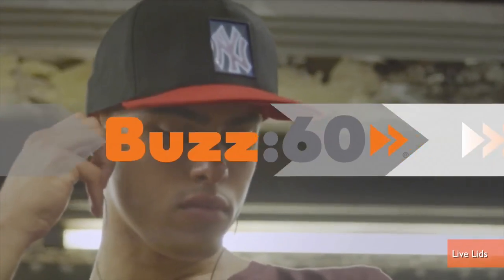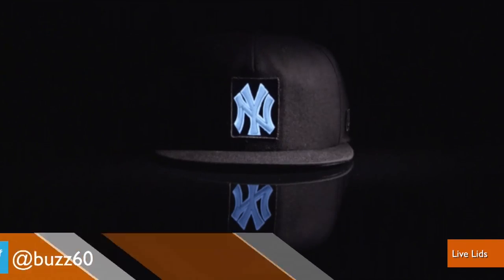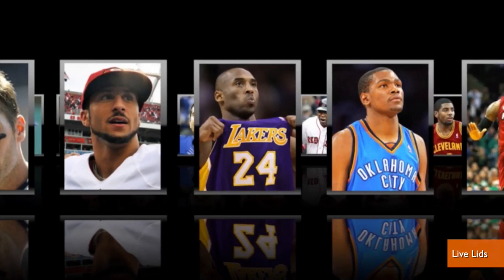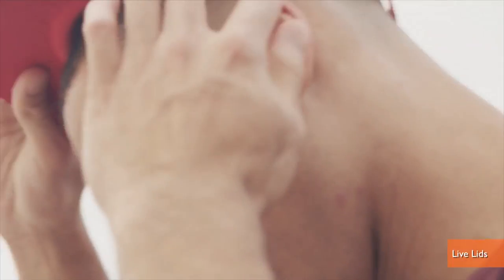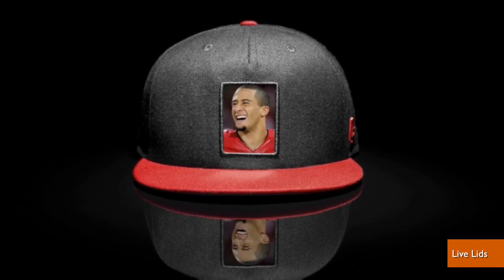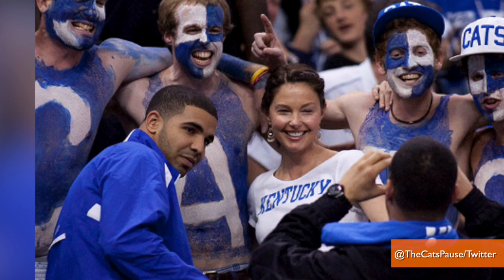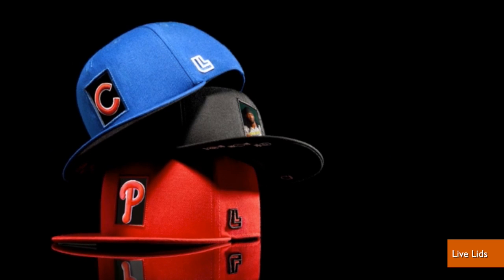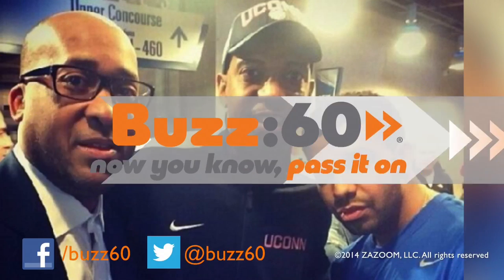LCD Screen Baseball Cap Lets You Upload And Switch Logos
A new baseball cap featuring an LCD screen where the logo should be allows wearers to change the cap's display anytime they want. Jen Markham explains how it works.